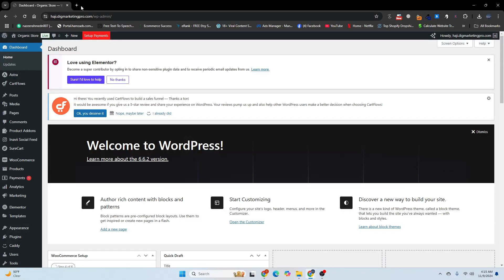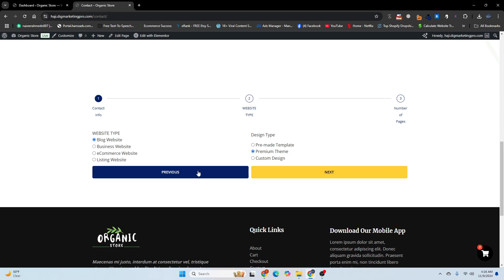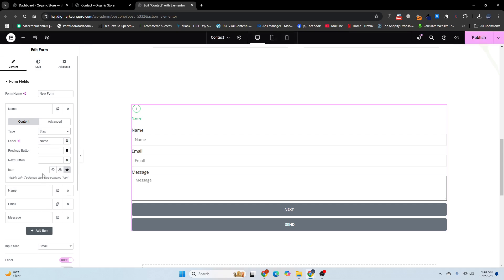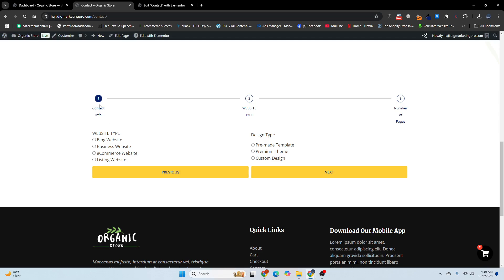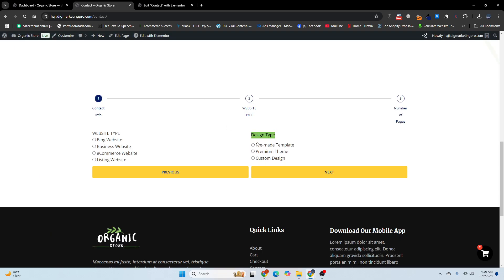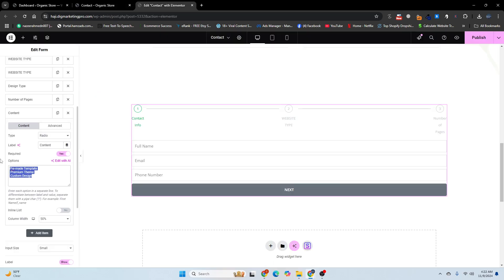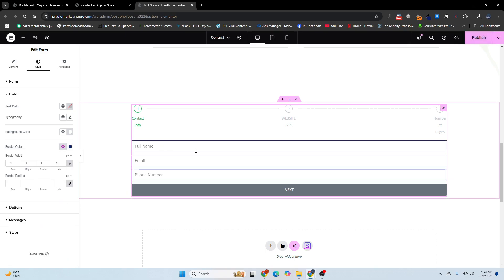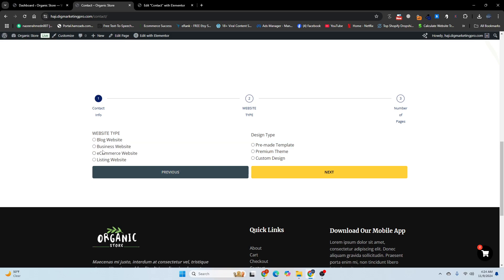Build a Multi Step Form with Elementor Pro Today!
Learn how to create a multi-step form using Elementor Pro in this beginner-friendly tutorial. Step-by-step.

I will guide you through designing a dynamic and user-friendly multi-step form to enhance user experience and boost conversions. Perfect for website developers, marketers, and business owners looking to streamline their forms in WordPress. Watch now and start building your multi-step forms today!